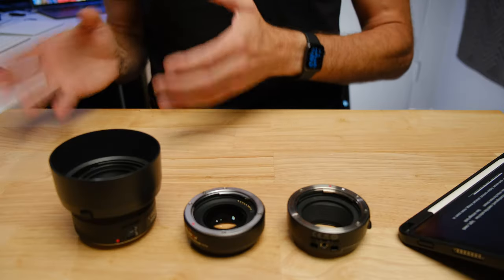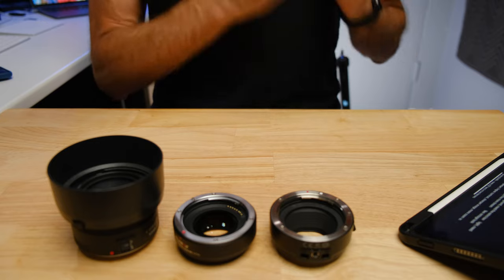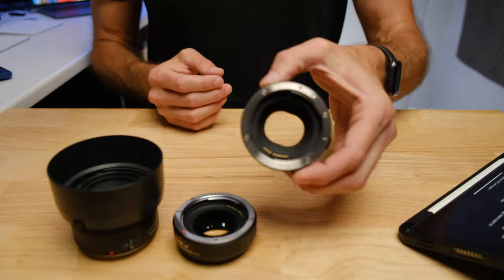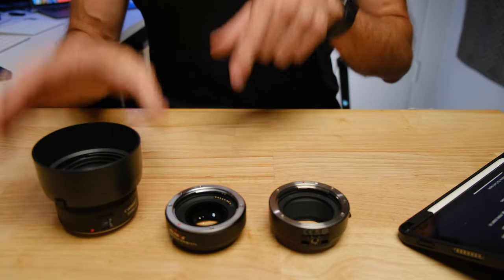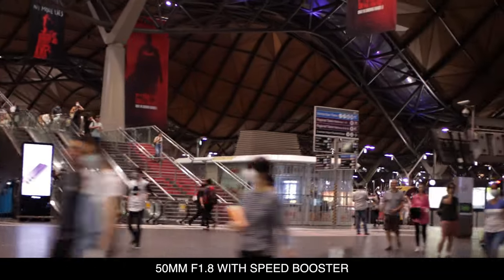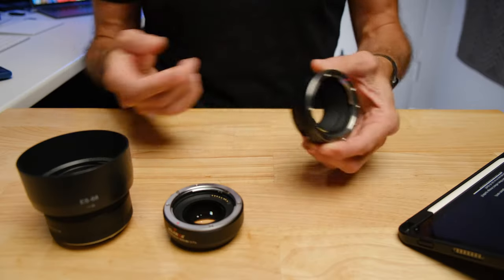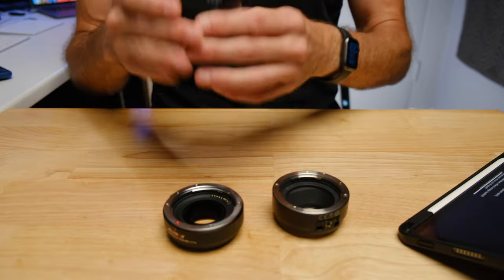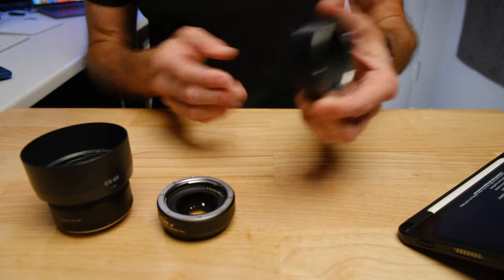Speed Booster or Adapter for your Canon M50?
Should you buy the Viltrox Speed Booster, or Adapter, for your Canon M50?

Speed Booster

Canon M50 Mark II (good price)

RECOMENDED M50 ACCESSORIES:

Mini Tripod
Camera Strap
Wireless microphone
Screen Protector
Lens Protector (UV Filter)
My Studio Microphone
Best Camera Bag
Best Gimbal

RECOMENDED EF-M LENSES:

Best Cinematic and low light VLOG lens
Best Stabilised VLOG Lens
Best Budget VLOG, Astro, landscape, Real Estate Lens
Best Cinematic and low light Prime Lens
Best Portrait Lens
Best Telephoto Lens

RECOMENDED LENS ADAPTERS:

Affordable EF Lens adapter (you need this)
EF Adapter with variable ND Filter